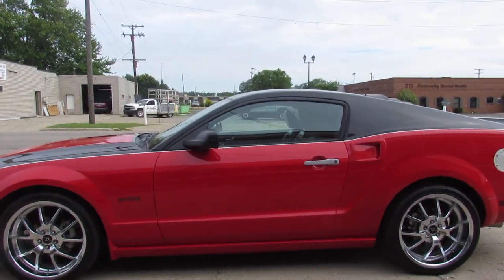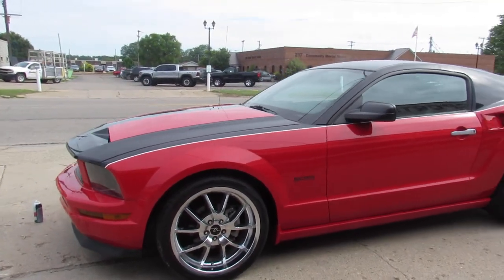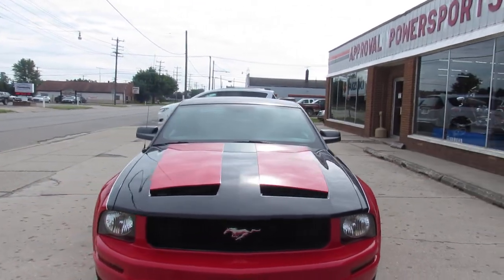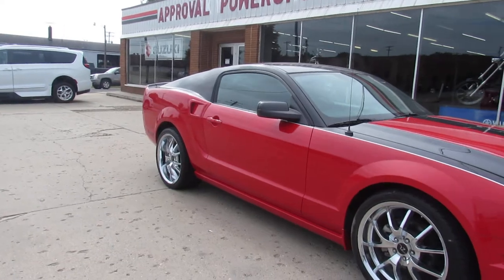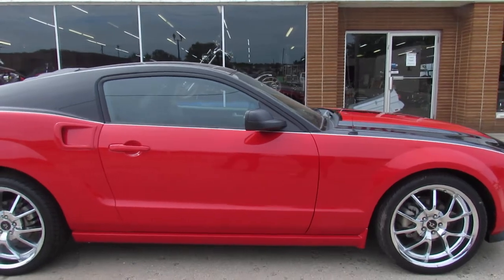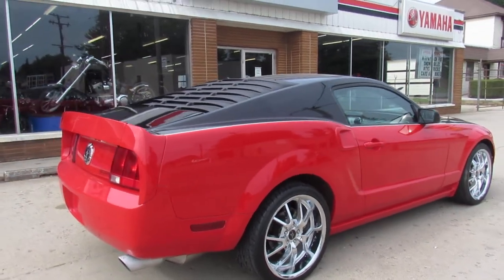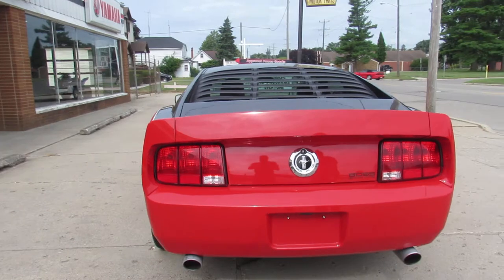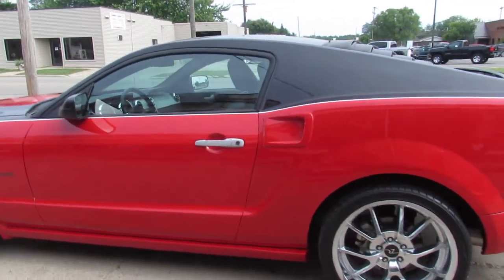2007 FORD MUSTANG BOSS 69 UC10015